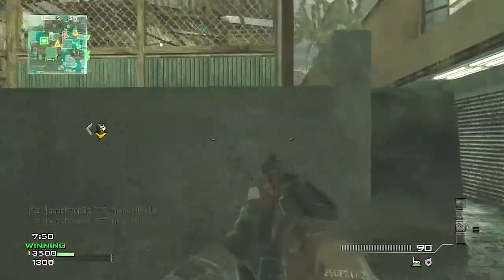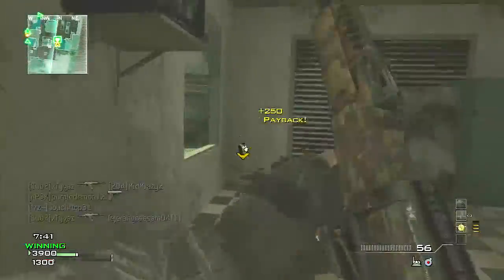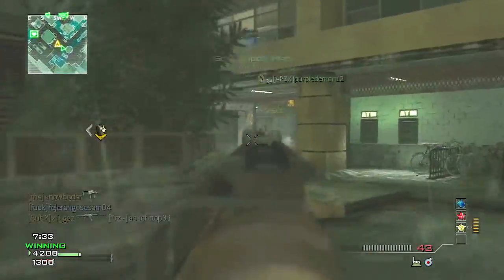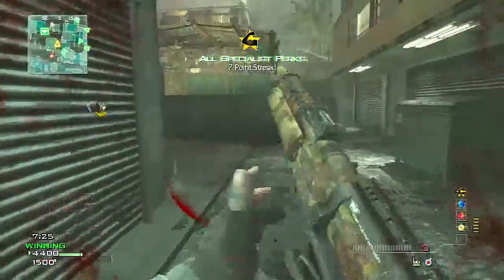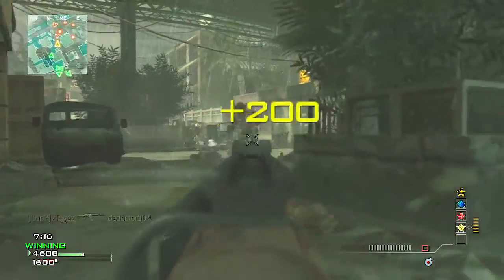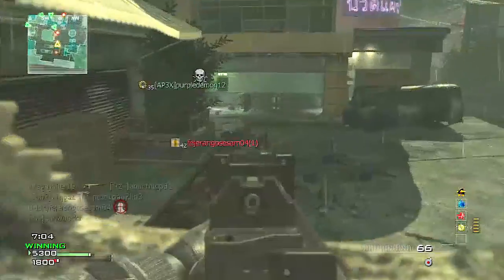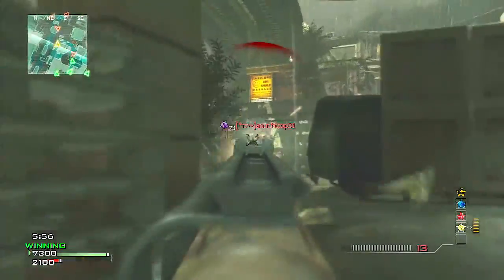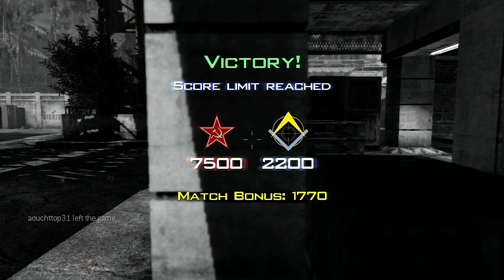MW3: 120 Sec TDM Moab - Live Streaming?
If you like the video, consider "like"ing the video!